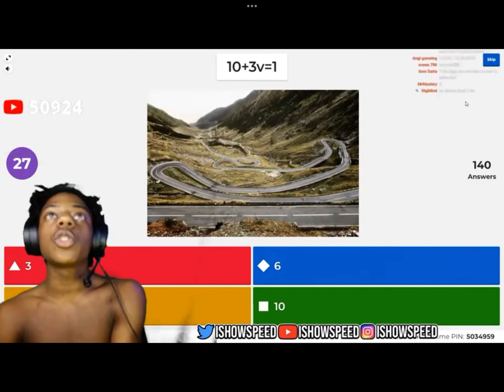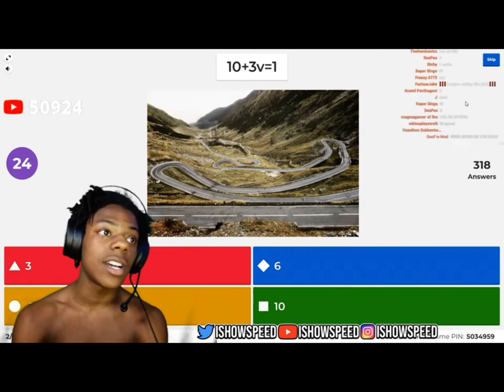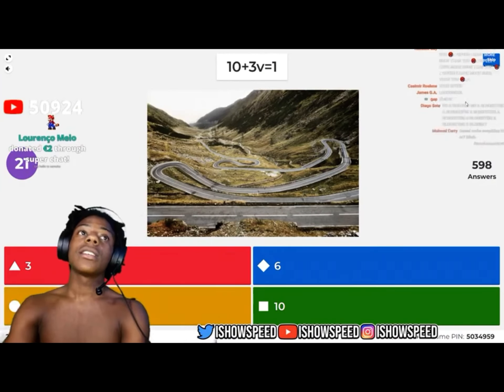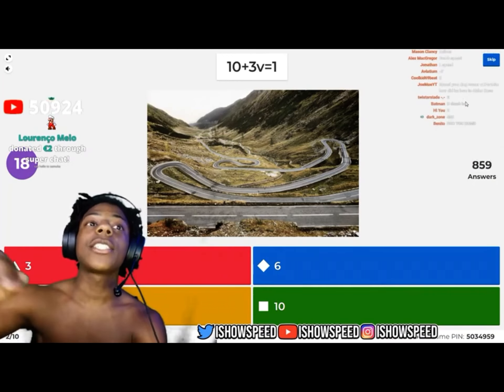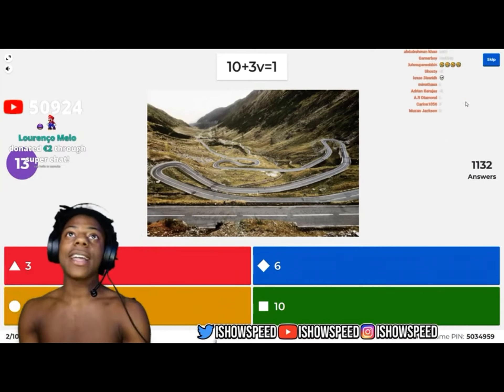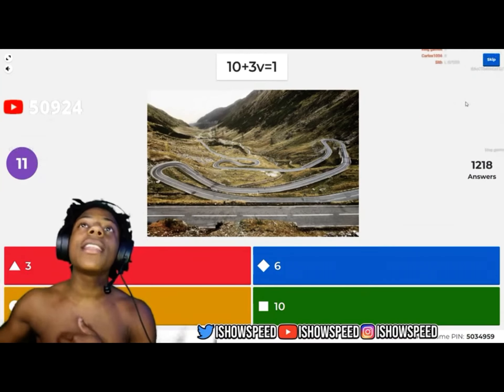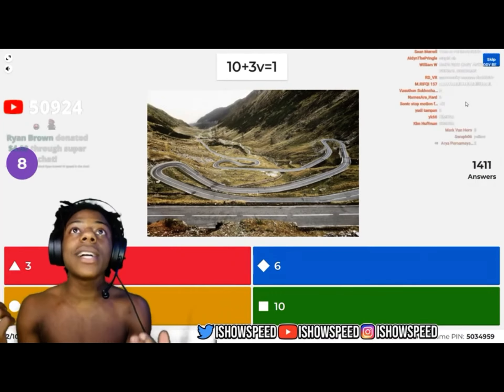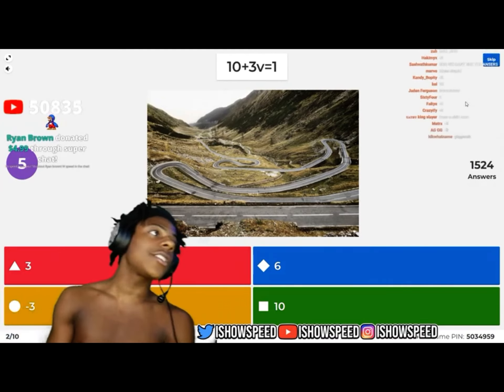Speed thought it was a kahoot glitch I looked it up to lol 😂